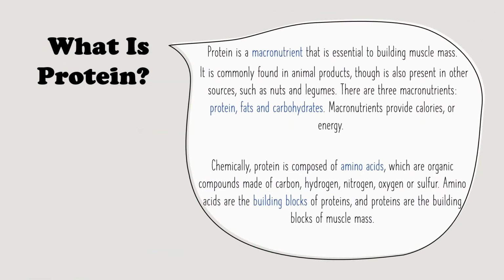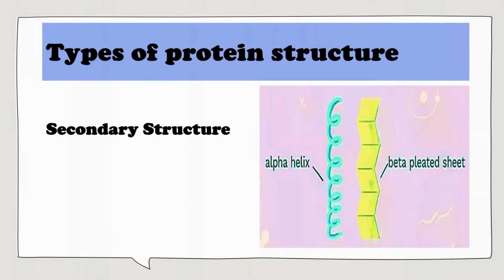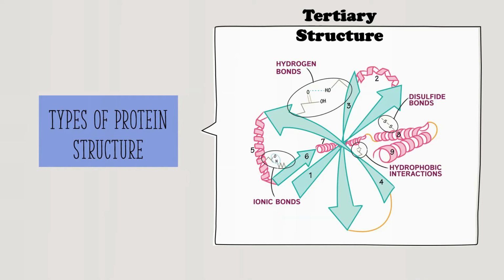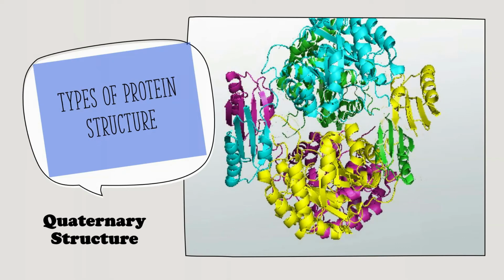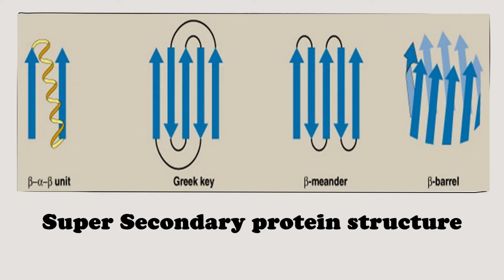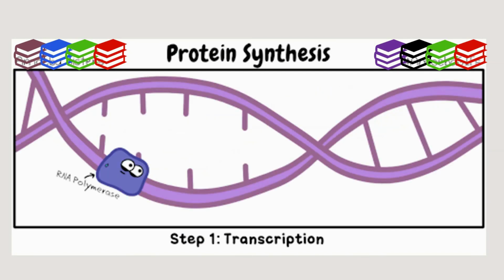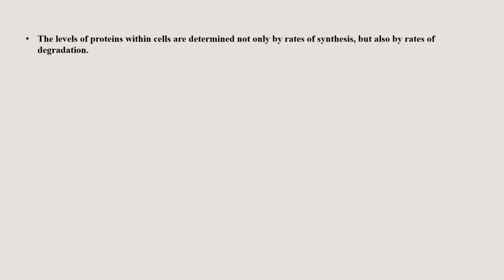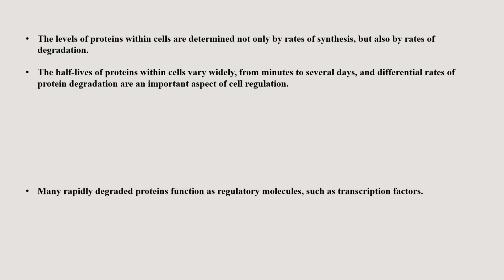Life Cycle of Protein (Part-1)||Proteins structure-primary, secondary & tertiary